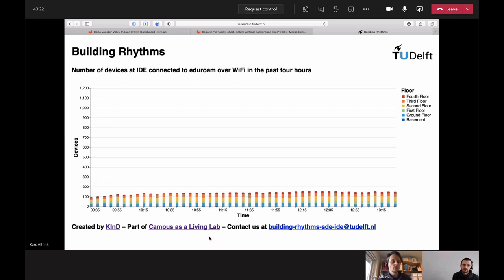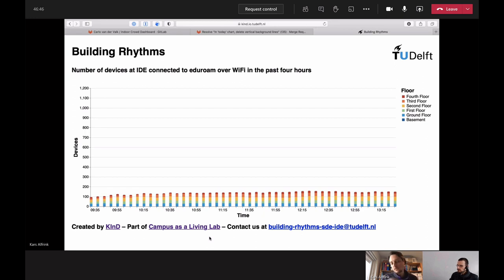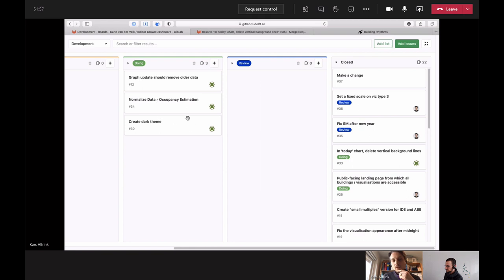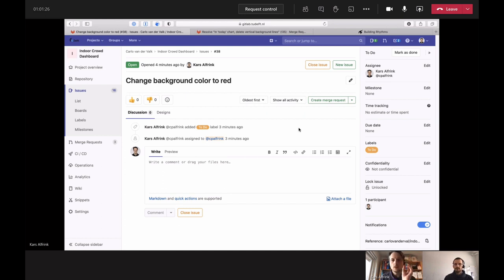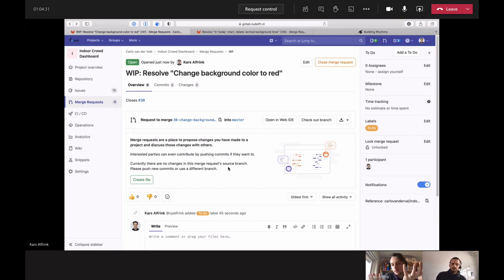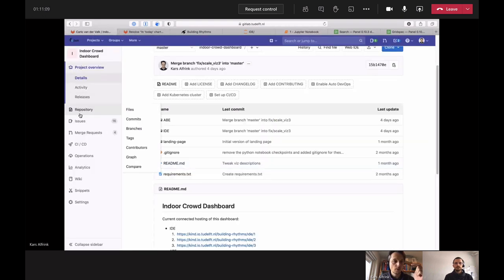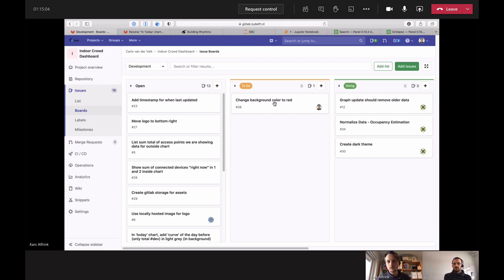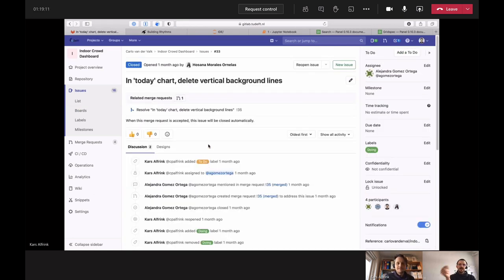[IOB22] Digital Product Development - Module 6 / Demo Version Control